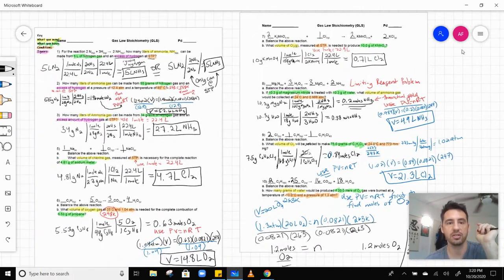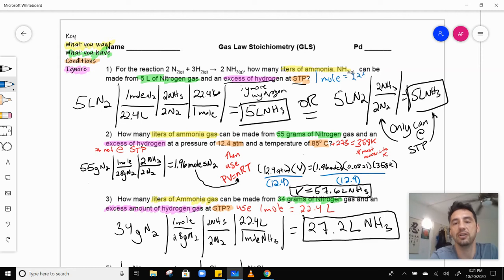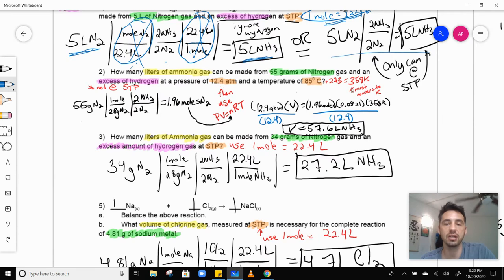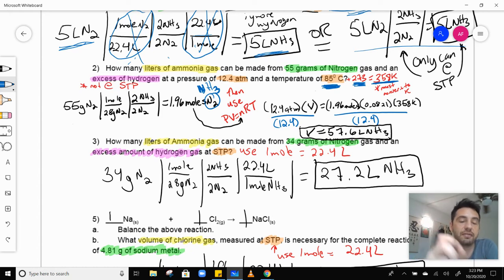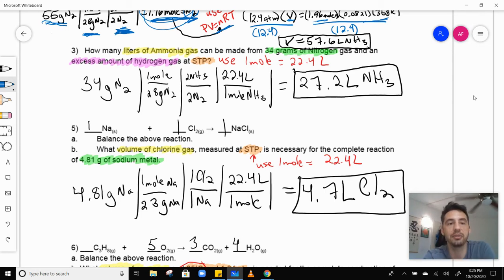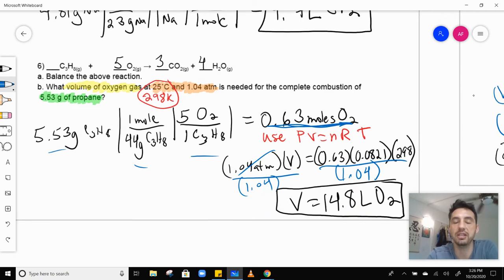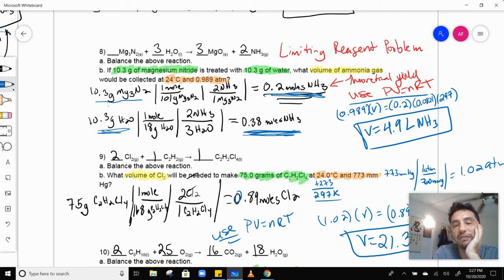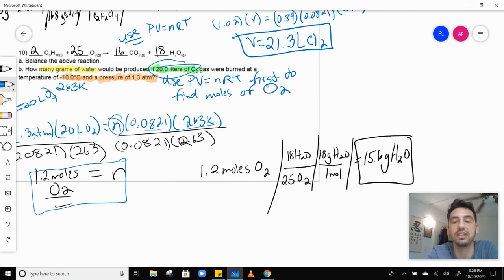Gas Law Stoichiometry 1 Explanation Video